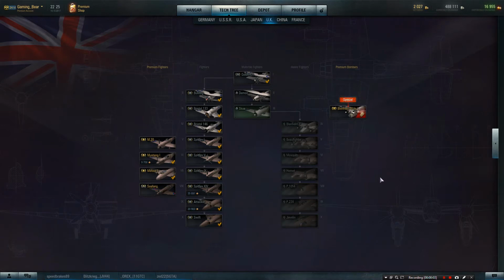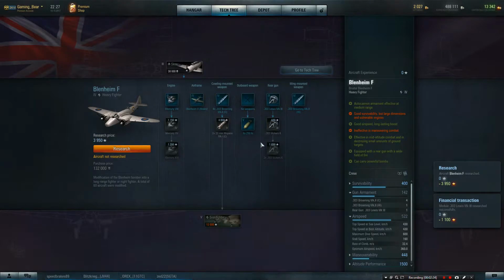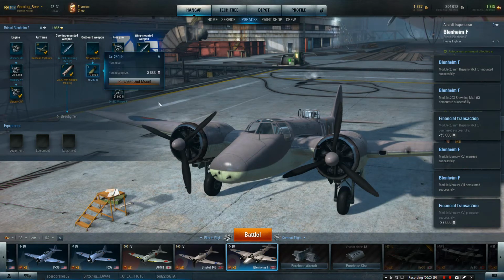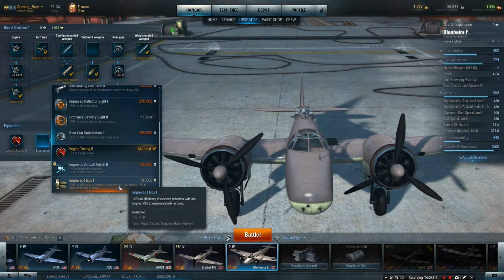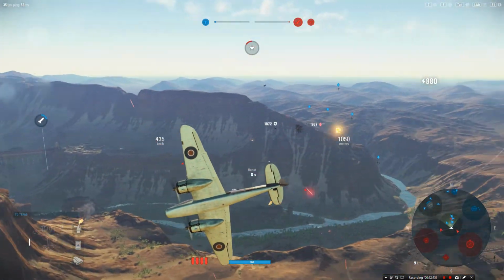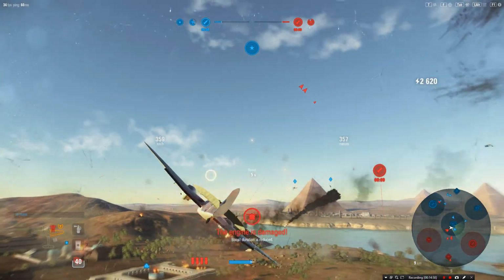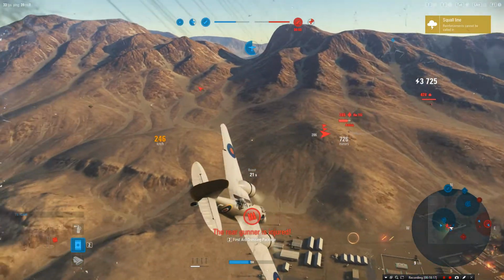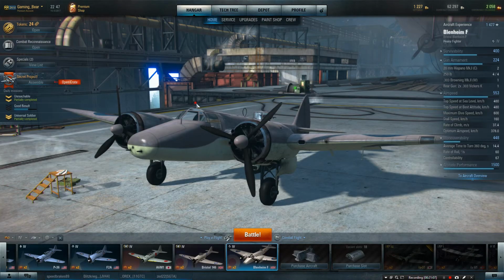World of Warplanes Blenhein F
Researching & playing the  Blenheim F, tier IV Fighter Bomber.